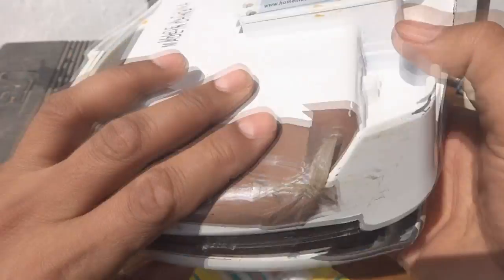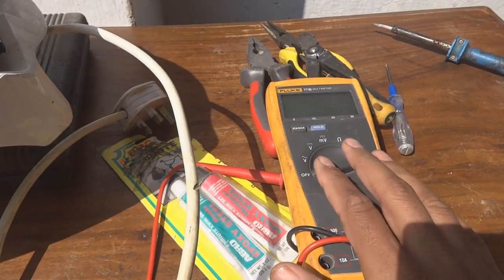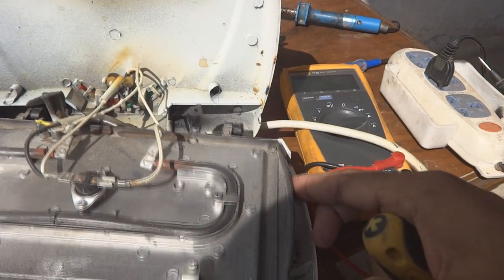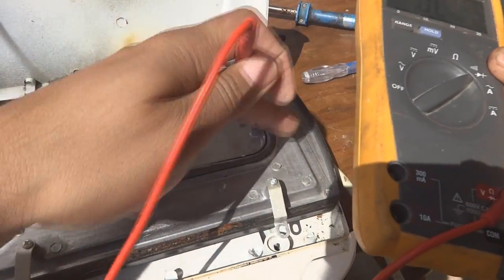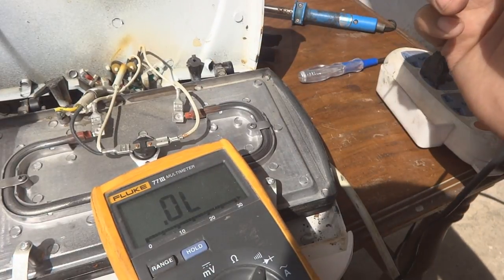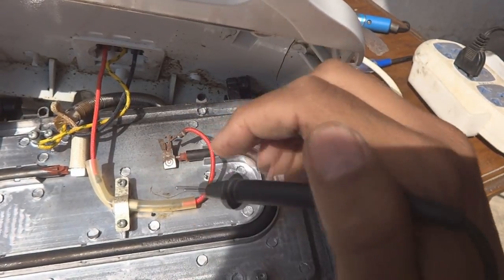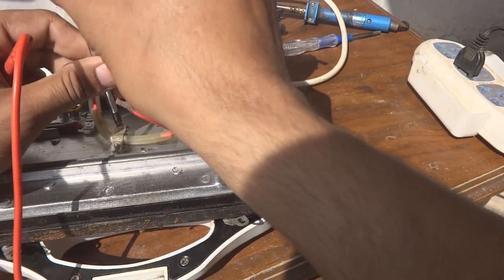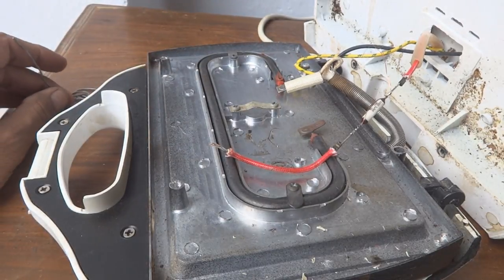Sandwich grill repair Electrical repair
Here is the blogpost covering all these and much more details of repair of such unit:
sandwiches maker is a very common house hold and kitchen hold appliance. They are used in daily routine. Here is the repair of such a unit which broke down. I will cover all important steps of repair in this video and will show you in the end the functional unit. Hope this video will be very helpful for beginners.